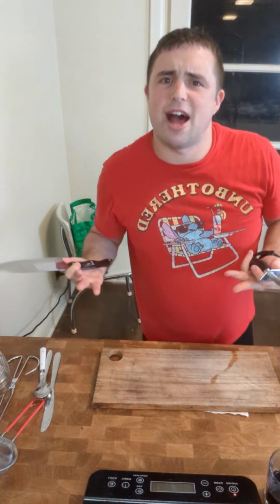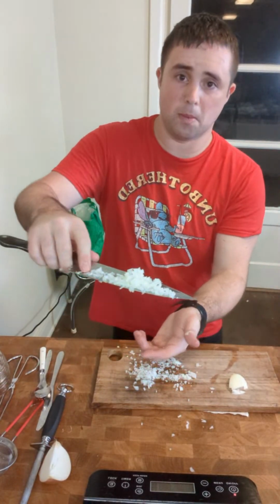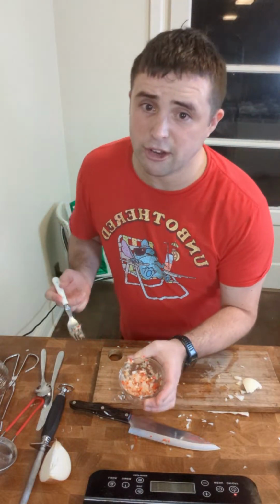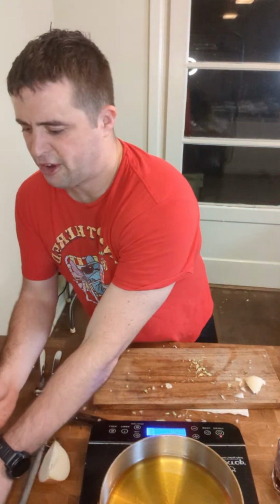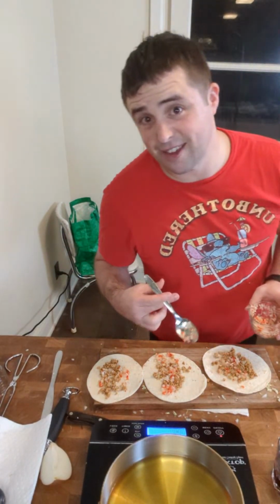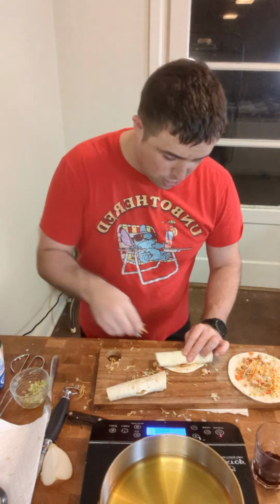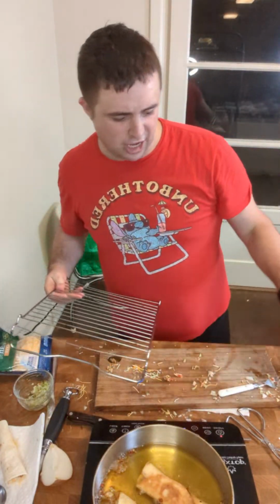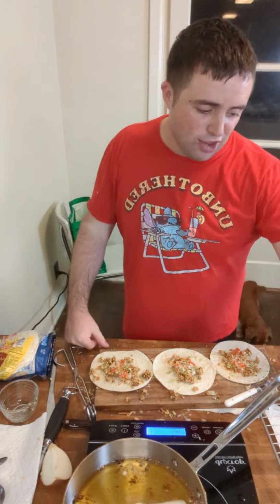Cooking Conspiracy is live! Home made taquitos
I am making taquitos out of left over chicken taco meat and tortillas. I will finely dice onion, Fresno peppers, lettuce and top with shredded cheddar, roll up tight and deep fry!